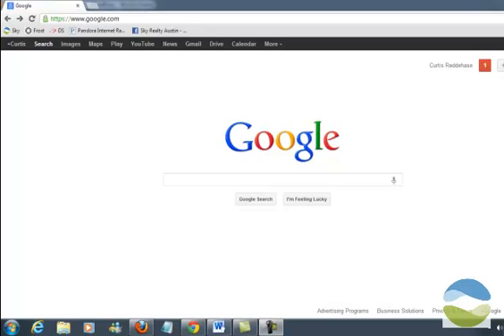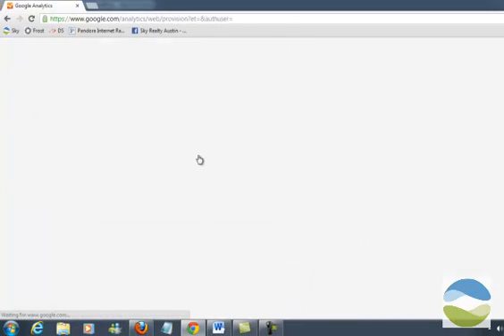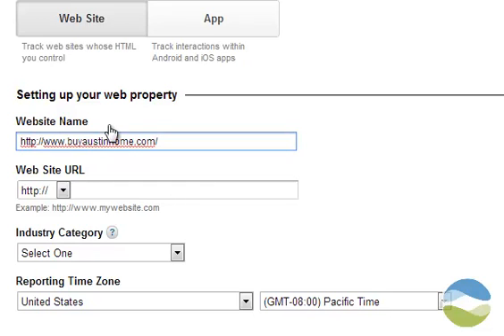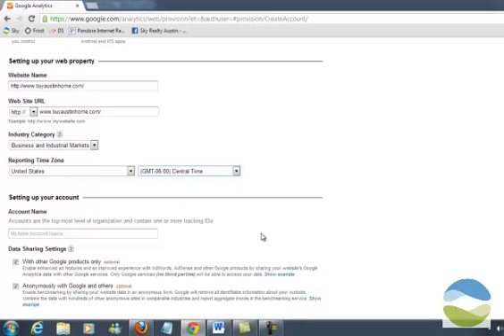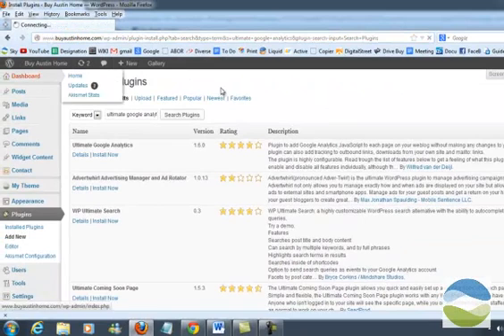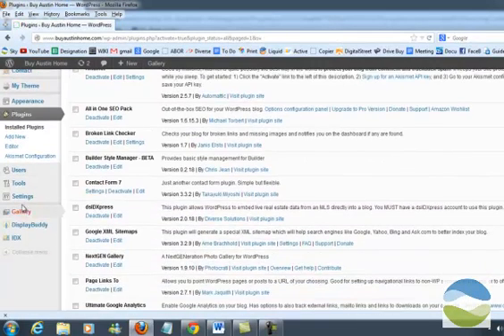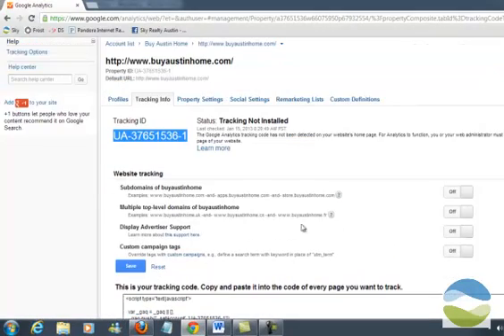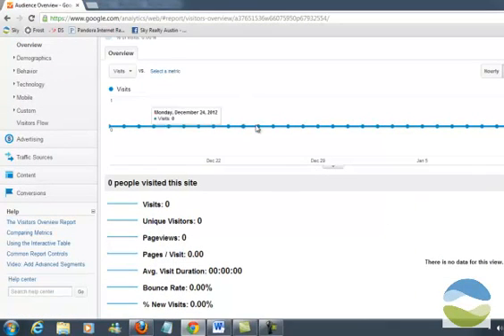Set Up Google Analytics on Wordpress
Learn to install Google Analytics on your WordPress website.